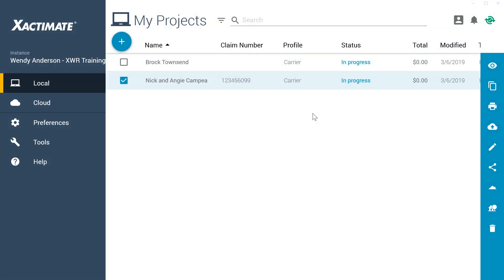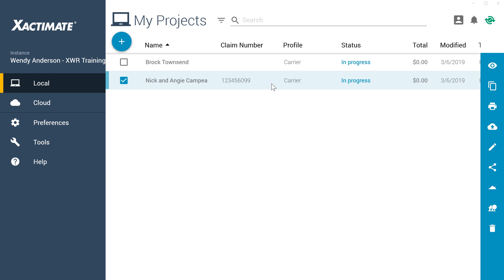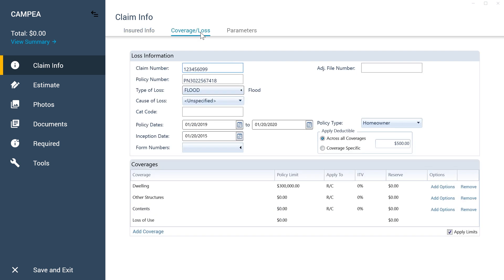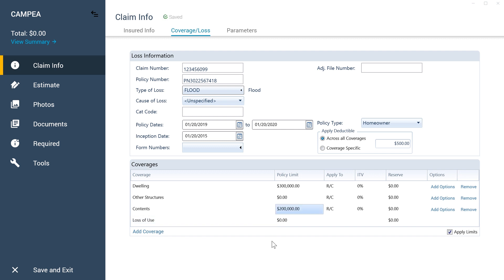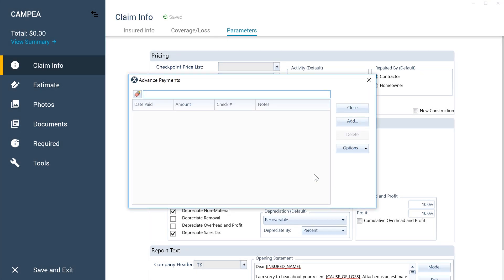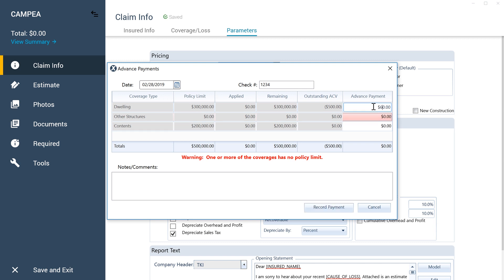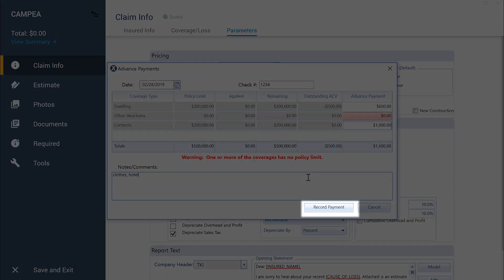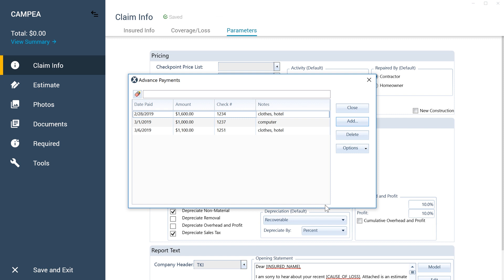Xpert Tip: Recording an Advanced Payment in Xactimate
Learn how to record and track advanced payments in Xactimate

advance payment, xactimate, record, check, contents, dwelling, hotel, Xactimate28, xactimate, Xactware, Xpert Tips, how to, construction, estimating, estimate, estimate items, sketch, adjuster, claims